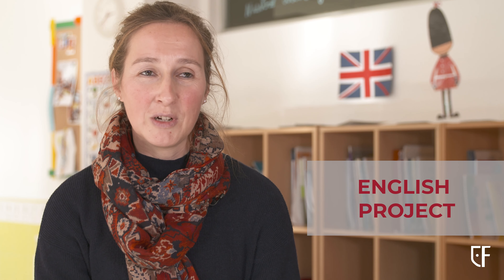Working english in Fuenllana | Alcorcón - Móstoles (Madrid)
⭐️En Fuenllana sabemos lo importante que es el inglés🇬🇧. Por eso, trabajamos con distintos como Jolly Phonics.

Jolly Phonics es el programa utilizado para el aprendizaje del inglés, un método multisensorial🙌 que fomenta el desarrollo y uso del idioma🗣, mediante la recreación de situaciones cotidianas y cercanas al alumno.

🏫 Fuenllana es un colegio concertado bilingüe | Alcorcón - Madrid.
- Oferta educativa completa: Infantil, Primaria, ESO, Bachillerato y Ciclos FP.
- Concertado en todas las etapas.
- Educación 360: Académica, Integral, Bilingüe, personalizada.

🚀  Fuenllana es un colegio de inspiración cristiana, abierto a todo tipo de personas, sin discriminación alguna por razones ideológicas, religiosas, sociales o culturales, y se propone facilitar el acceso a una educación de calidad, con independencia de la situación social o económica de los alumnos y alumnas, y de sus familias.
Partimos de la convicción de que la responsabilidad primordial de la educación de los hijos corresponde a los padres.
En Fuenllana, impulsamos la dimensión internacional. Nuestros alumnos y alumnas se educan en el Marco Europeo de Educación para adquirir las competencias claves que les permitan desenvolverse en un mundo global, abierto y plural.